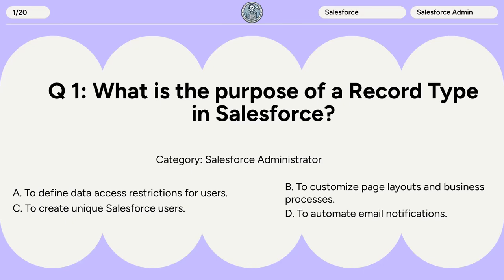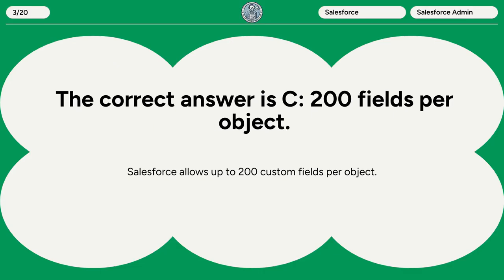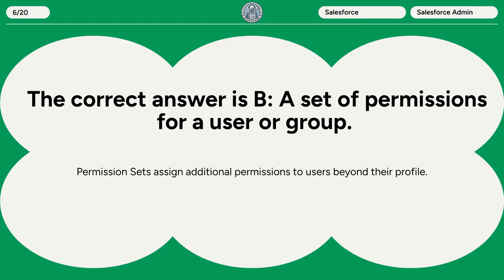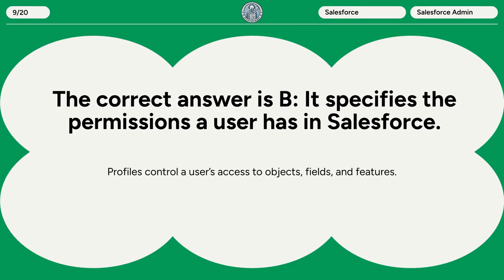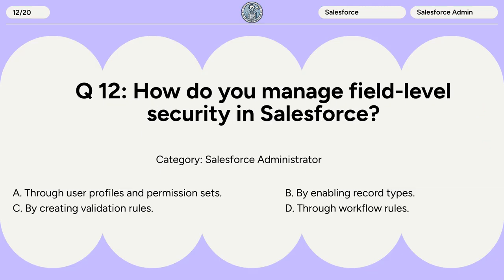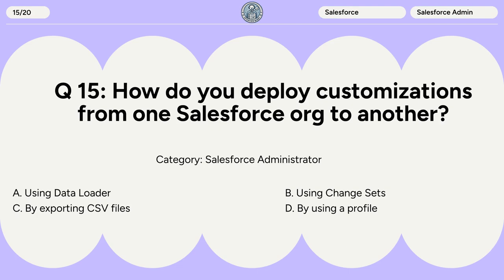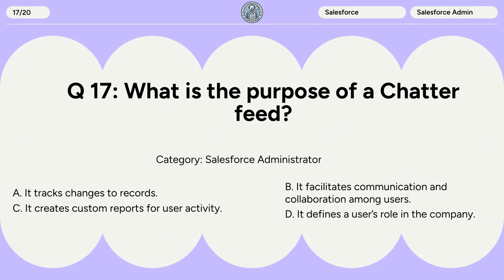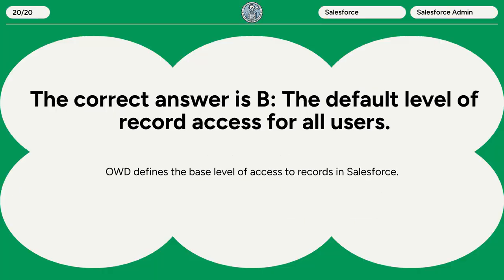Top 20 Salesforce Administrator Interview Questions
Master your Salesforce Administrator interview with this essential guide to the top 20 interview questions and answers! This video covers key topics like workflows, security settings, data management, reports, dashboards, and real-world admin scenarios. Whether you’re a beginner or experienced professional, this is your one-stop resource to ace your Salesforce Admin interview and advance your career!